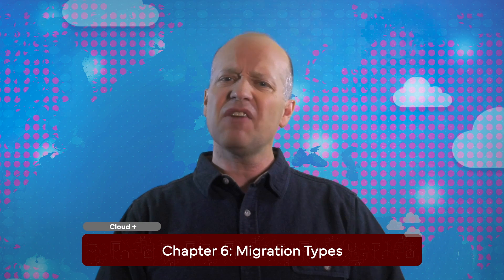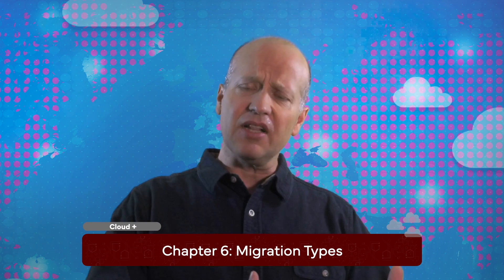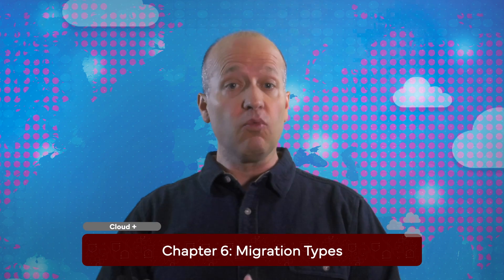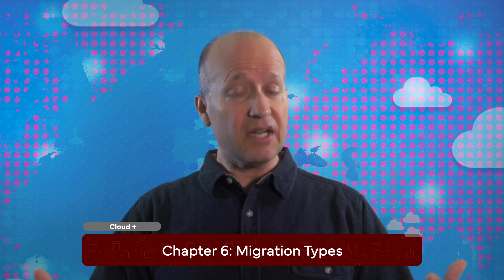CompTIA Cloud+ (CV0-003) Video Training with Tom Carpenter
Check out our CompTIA Cloud+ (CV0-003) video series, from Tom Carpenter and Total Seminars. Are you looking to learn more about the cloud and what it can do for you or your company? Maybe you've heard this buzzword, but don't know what it means to take your business and network solutions into the cloud. If you want to learn all about the cloud, perhaps on a pathway to AWS, Google Cloud Platform (GCP), or Azure Certification, this course will give you the knowledge to begin your journey. This cert is part of the CompTIA IT Infrastructure Pathway.

Head over to our website to take advantage of our sale and get this TotalVideo course today, which includes:
     • 130 videos
     • 9.5 hours of video
     • Online format so you can practice anytime, anywhere